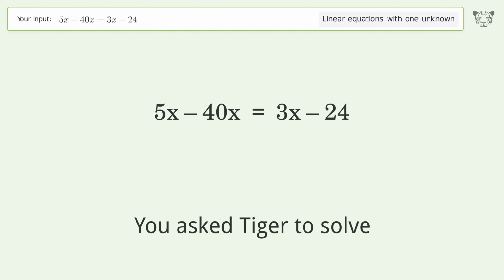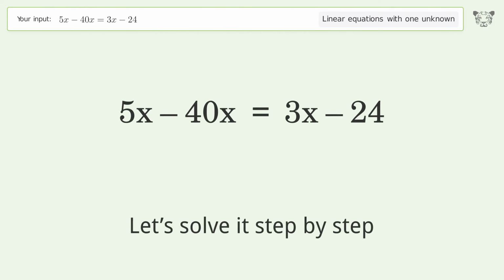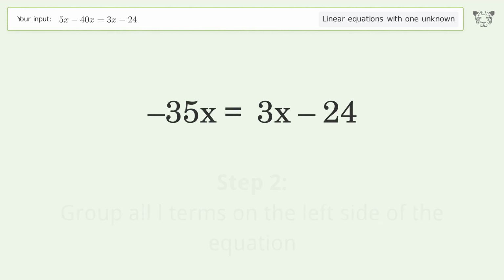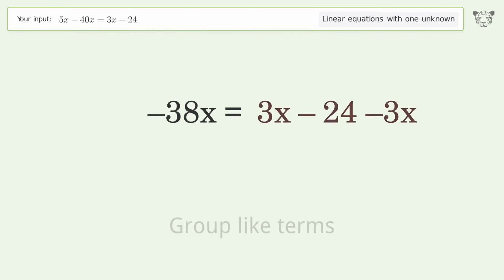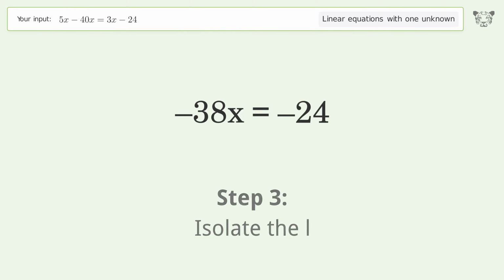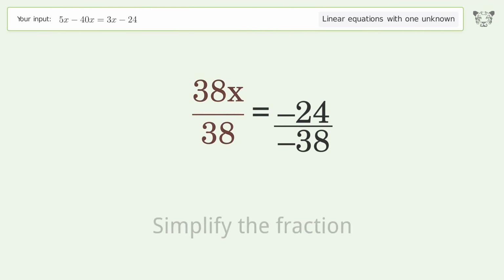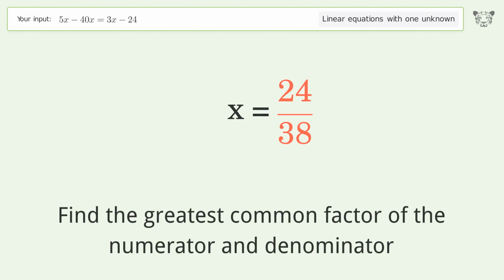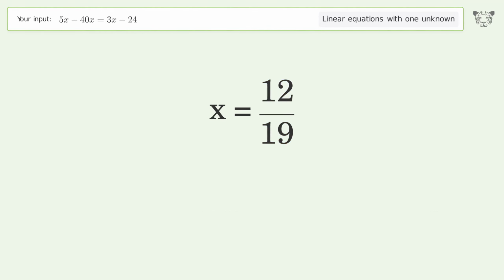Solve 5x-40x=3x-24: Linear Equation Video Solution | Tiger Algebra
Struggling with 5x-40x=3x-24? Watch our step-by-step video on Tiger Algebra to master this linear equation effortlessly.